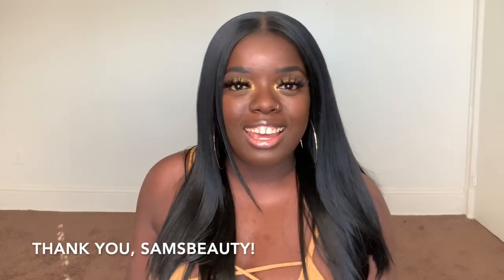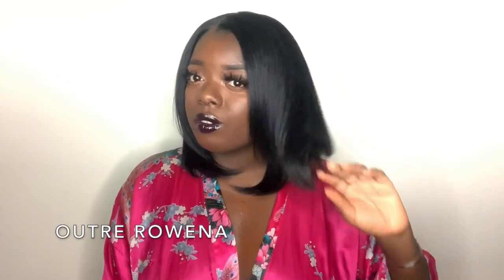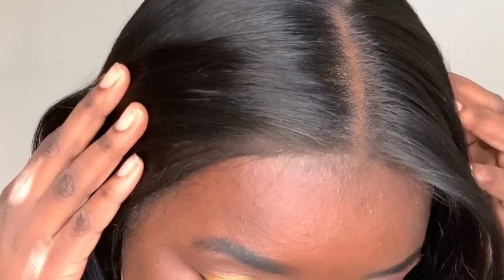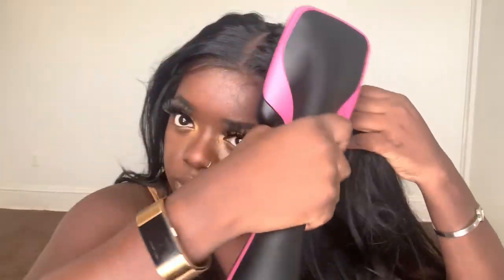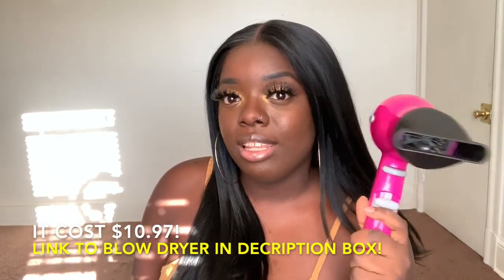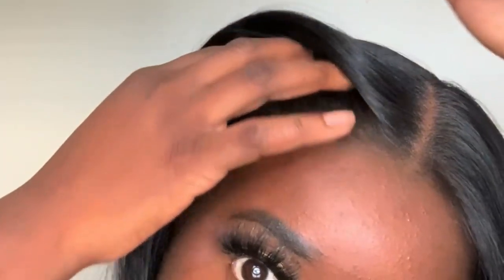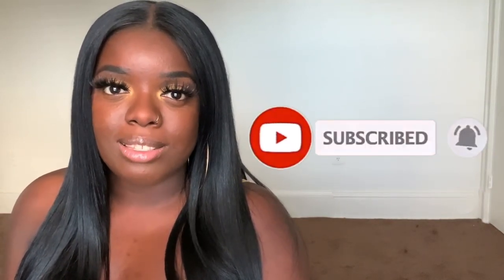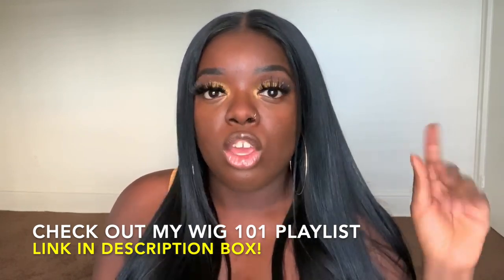THIS HAIRLINE HAS ME SHOOK! | Outre Perfect Hairline | IVORY | SAMSBEAUTY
Yo. This hairline has me SHOOK. And I never say that lol. But my expectations were not that high for this unit, yet here we are! Tell me your thoughts about this Outre Perfect Hairline unit down below! Would you cop her?

** Lashes in video (Style "MDR-5")
** My fave lash glue

Like SamsBeauty's Facebook page!

Much love,
Gwladys

 + BRAND : Outre Perfect Hairline
 + STYLE : "Ivory"
 + COLOR : 1B

+ Favorite lash glue

 + Emotional Oranges - "Always on Time (Remix)"